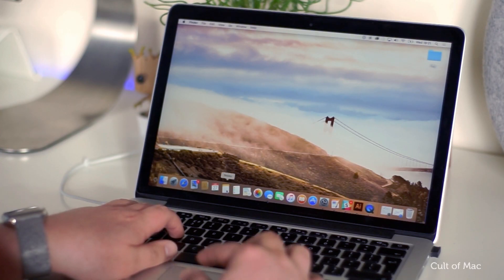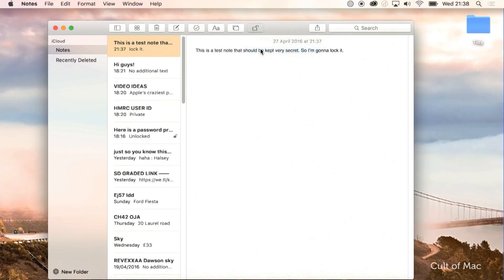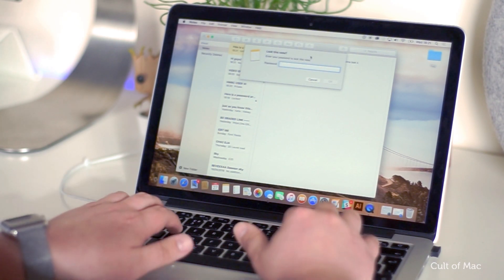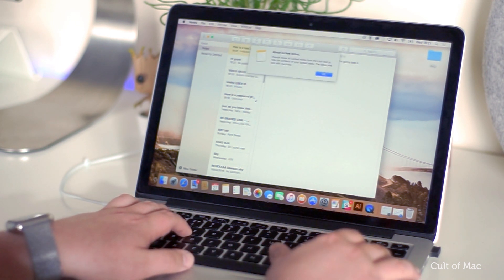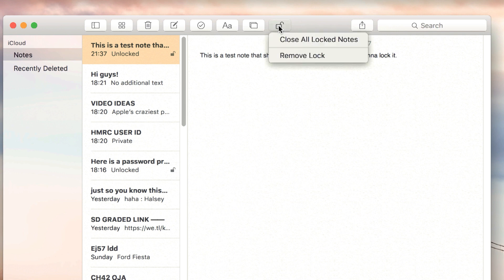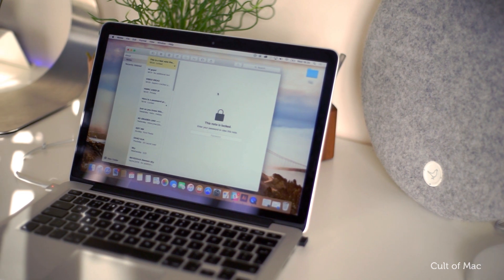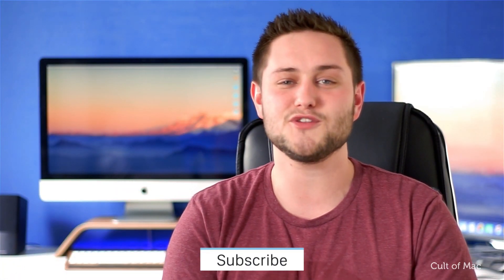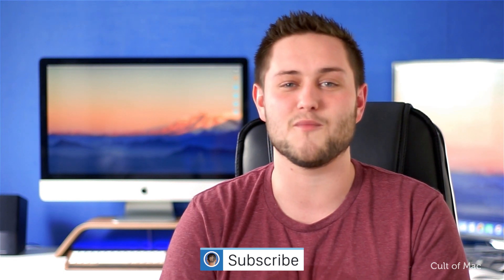Password protect your notes on Mac OS X | Quick Tips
The ability to lock your notes on your iPhone or iPad, was recently added with the latest release of iOS 9.3. But did you know you can also do this on your Mac? Find out how with this Quick Tip!